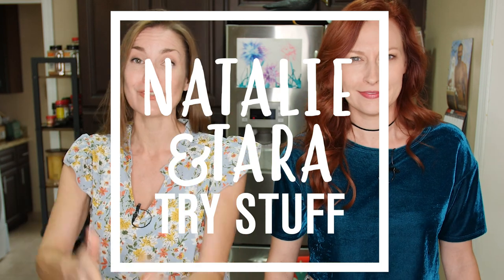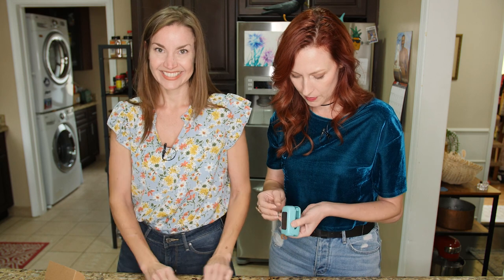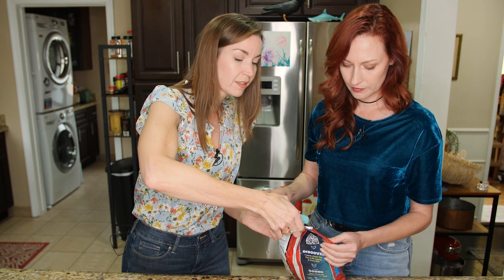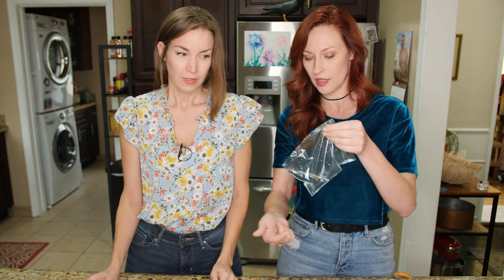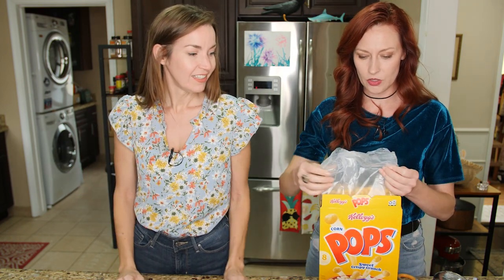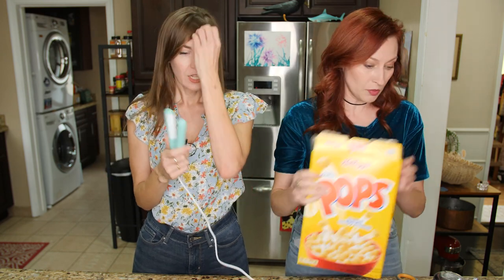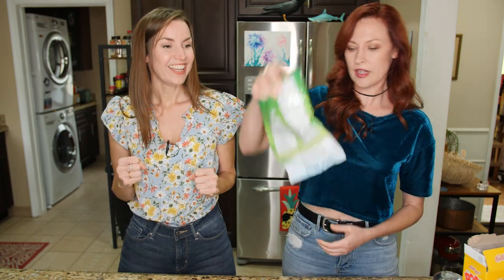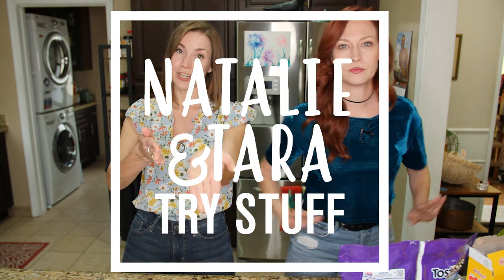Chip Bag Sealers From Amazon, Do They Work?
This may not be the newest item found on Amazon, but DANG, it's incredible! If you're a big fan of chips, like we both are, you gotta check out these bag sealers. We were a little dubious because one is essentially a crimper from the 80s, but amazingly they work! They get the job done way better than a chip clip or that origami people have been doing to the top of their snack bags. These little sealers are perfect for keeping your snacks fresh. Our verdict, Kadrige Bag Sealer is the better of the two.

💓Thank you, Ben, for sending us these nifty bag sealers off the Amazon Wishlist. They are amazing! We only wish we hadn't waited so long as they would have come in handy over the last year plus.

👉YOUR TURN Grab your own sealers
ROMSTO Mini Bag Sealer
Karidge Bag Sealer
*** We may be compensated for purchases made with these links. Thank you!

BUSINESS TIME!

00:00 Introduction
00:40 ROMSTO Mini Bag Sealer
06:33 Karidge Bag Sealer